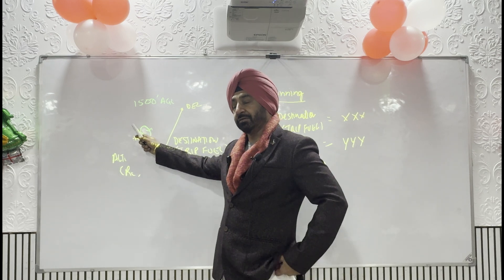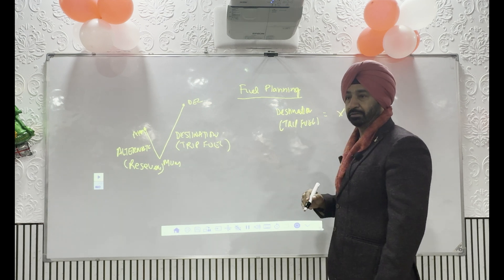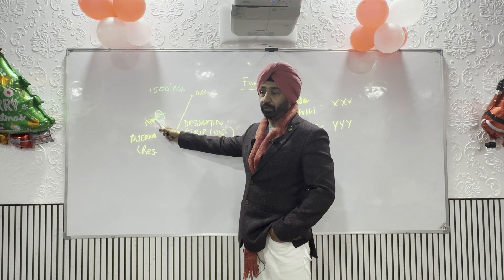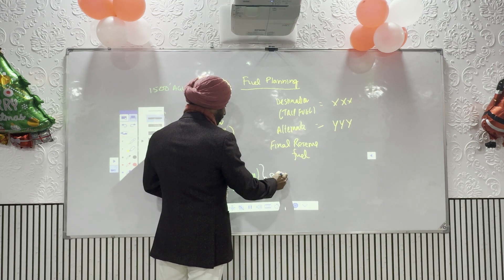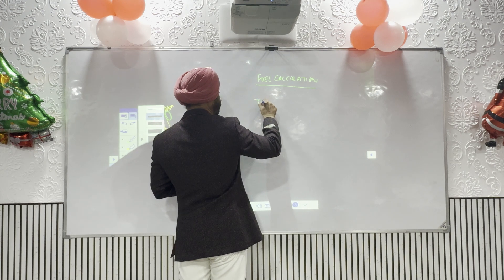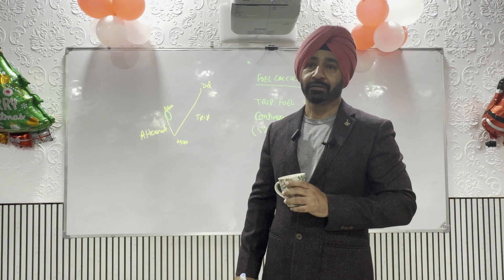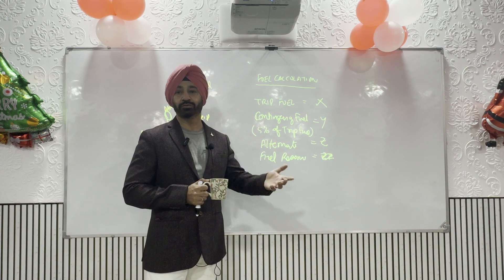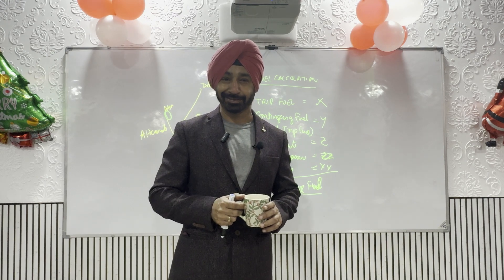FUEL PLANNING | CPL | ATPL | LEARNING WITH captsurindersingh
Made By: DeepSoul Melodies